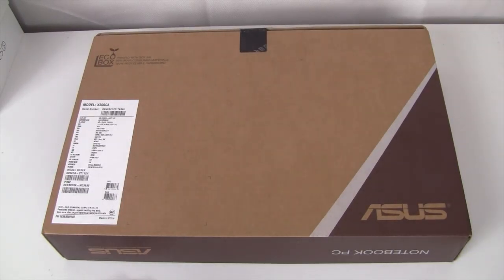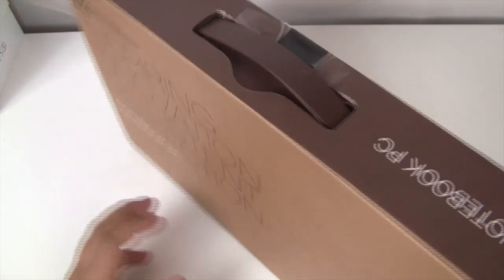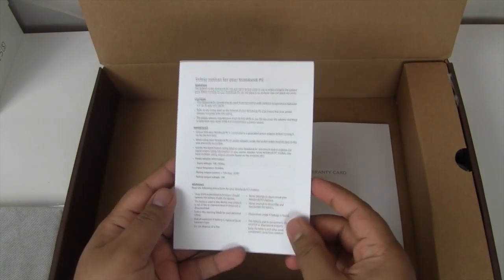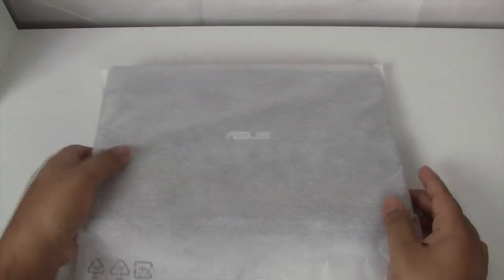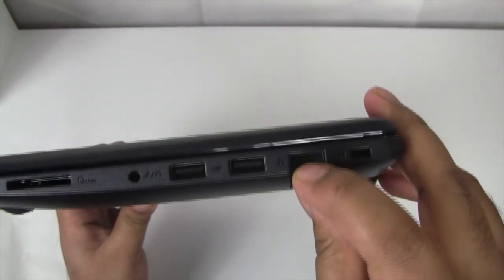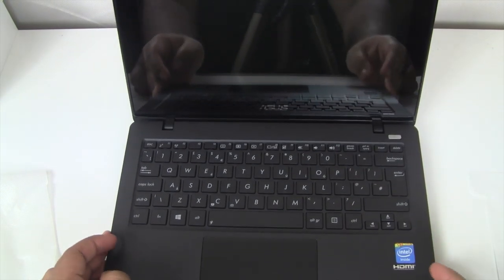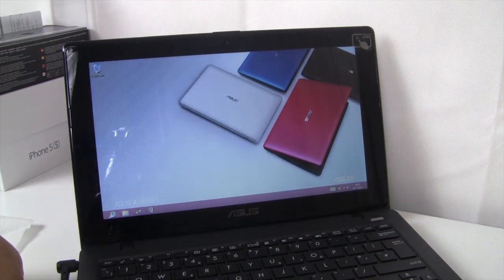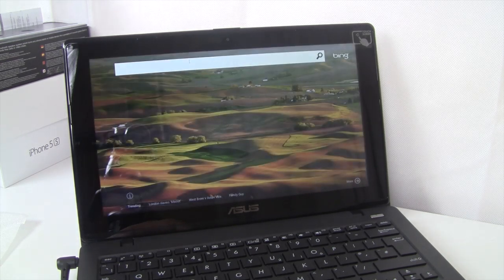Asus X200CA 11.6" Touchscreen Windows 8 Laptop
As technology is rapidly changing luckily touch screen Windows 8 laptops can be bought for less than £300.00. Have a look at my unboxing to see how this product looks and feels.

An in depth review will be out asap.

Asus X200CA Specification